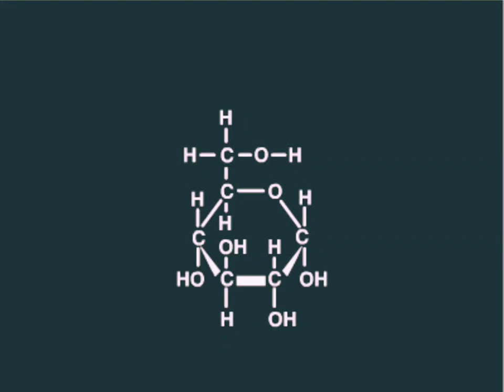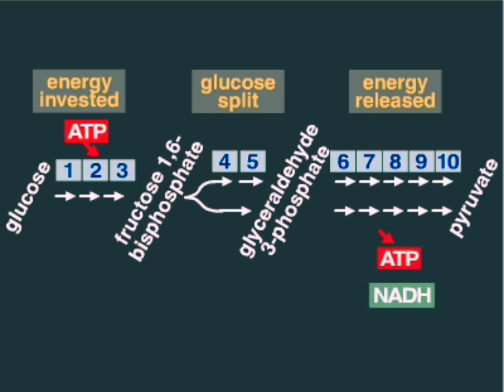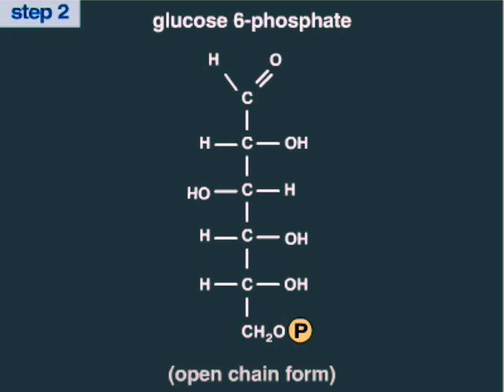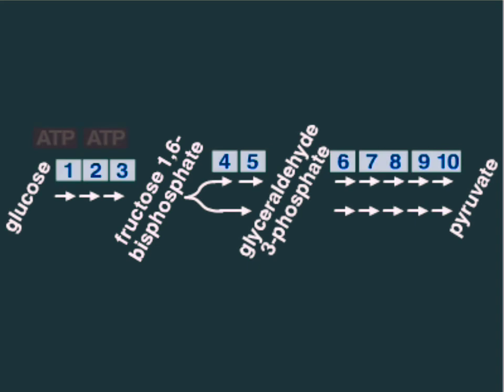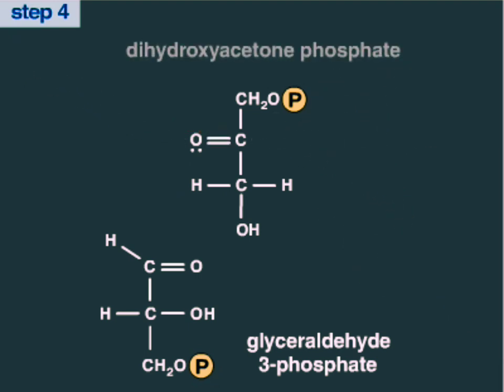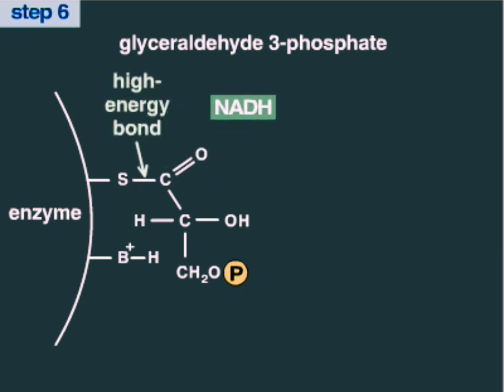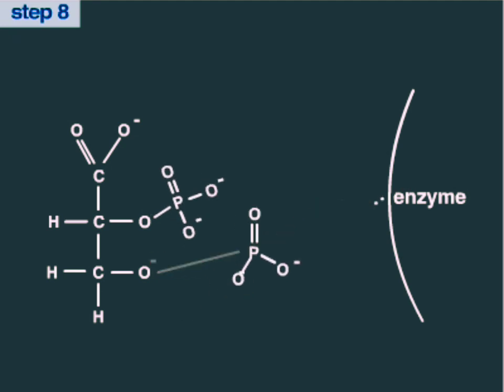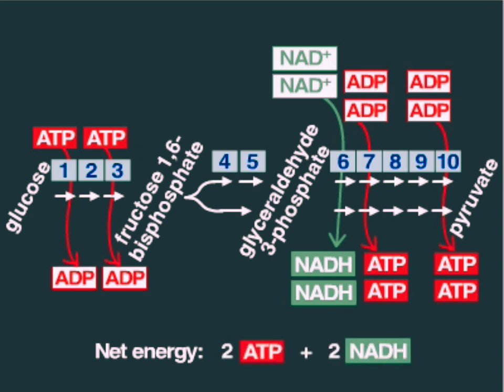Glycolysis التحلل_السكري#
Glycolysis:-  is a metabolic pathway that converts glucose into pyruvate, generating energy in the form of ATP and NADH.
This process occurs in the cytoplasm of cells and consists of ten enzymatic steps. It includes an energy investment phase, where ATP is consumed, and an energy payoff phase, where ATP and NADH are produced. The end products are two molecules of pyruvate, a net gain of two ATP molecules, and two NADH molecules. Under aerobic conditions, pyruvate enters the mitochondria for further energy production, while under anaerobic conditions, it undergoes fermentation to sustain glycolysis.

*- Names of the enzymes involved in each step of glycolysis:

1-  Hexokinase: Catalyzes the phosphorylation of glucose to glucose-6-phosphate.

2- Phosphoglucose isomerase: Converts glucose-6-phosphate into fructose-6-phosphate.

3- Phosphofructokinase-1 (PFK-1): Phosphorylates fructose-6-phosphate to fructose-1,6-bisphosphate.

4- Aldolase: Cleaves fructose-1,6-bisphosphate into two three-carbon sugars, glyceraldehyde-3-phosphate and dihydroxyacetone phosphate.

5- Triose phosphate isomerase: Converts dihydroxyacetone phosphate into glyceraldehyde-3-phosphate.

6- Glyceraldehyde-3-phosphate dehydrogenase: Oxidizes and adds a phosphate to
glyceraldehyde-3-phosphate, forming 1,3-bisphosphoglycerate and producing NADH.

7- Phosphoglycerate kinase: Transfers a phosphate from 1,3-bisphosphoglycerate to ADP, forming 3-phosphoglycerate and producing ATP.

8-  Phosphoglycerate mutase: Converts 3-
phosphoglycerate into 2-phosphoglycerate.

9-  Enolase: Dehydrates 2-phosphoglycerate to phosphoenolpyruvate (PEP).

10- Pyruvate kinase: Transfers a phosphate from PEP to ADP, forming pyruvate and producing ATP.

These enzymes facilitate each step in the glycolytic pathway, ensuring the efficient breakdown of glucose to produce energy.